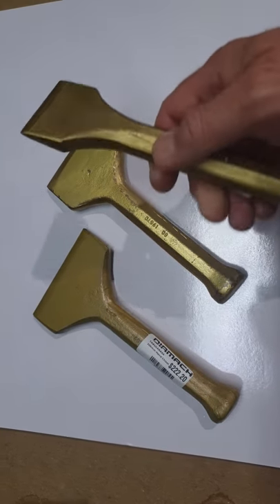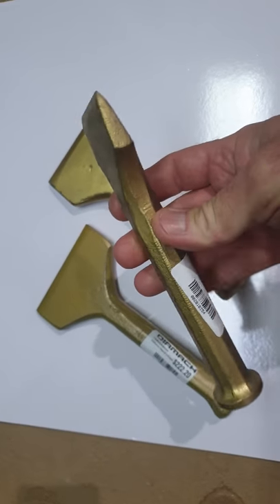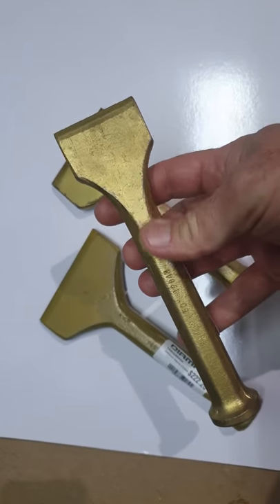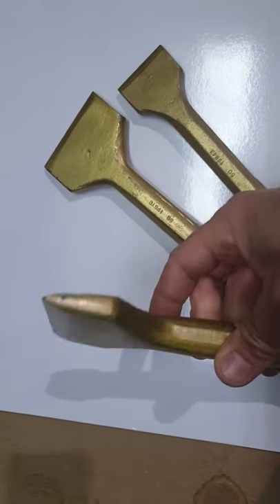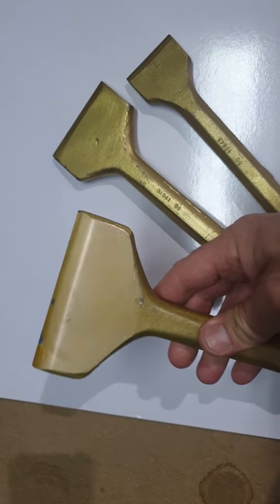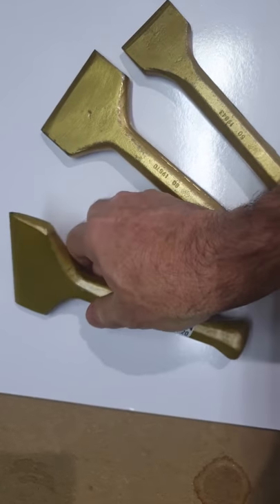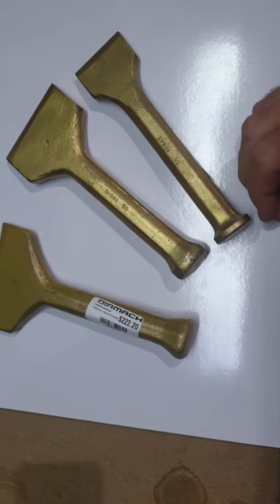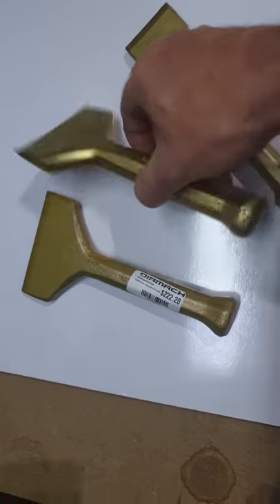Tabularasa Stone Chisels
Tabularasa Italian stone chisels for sandstone and marble. Mallet headed